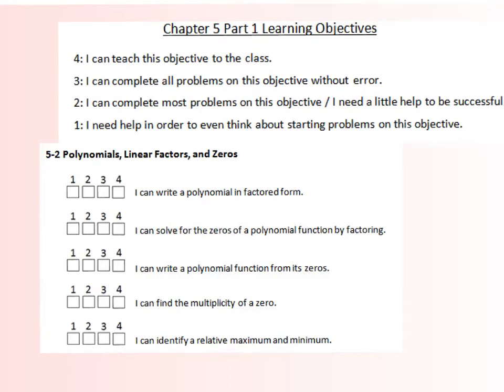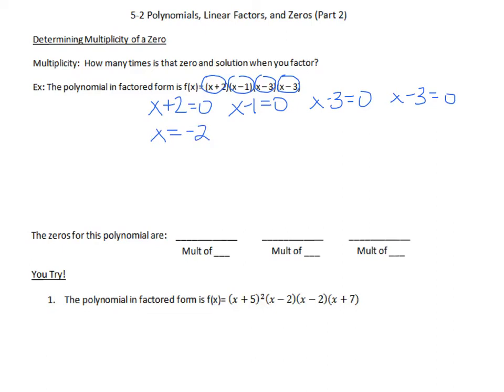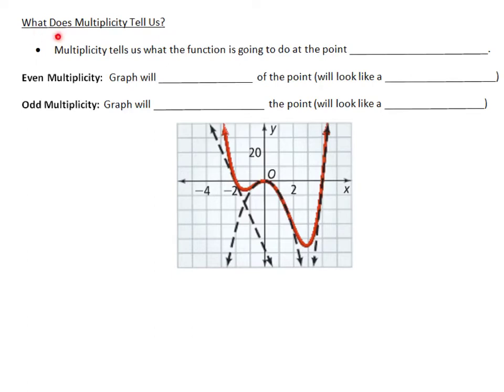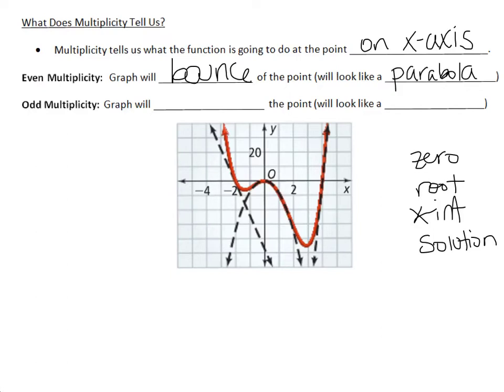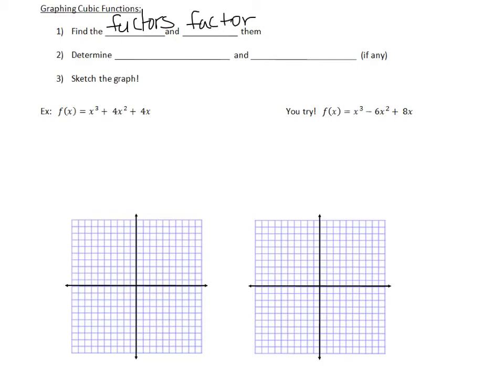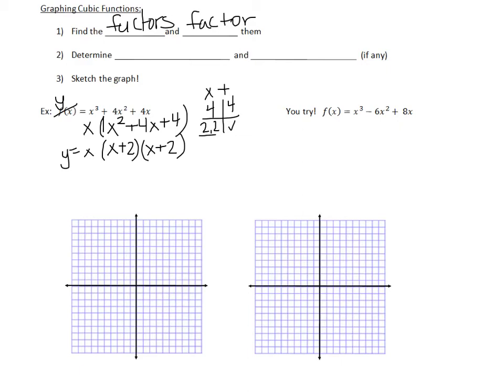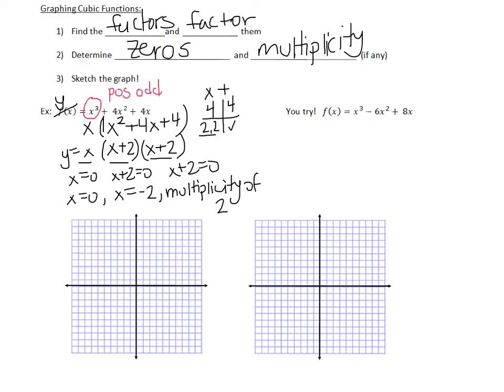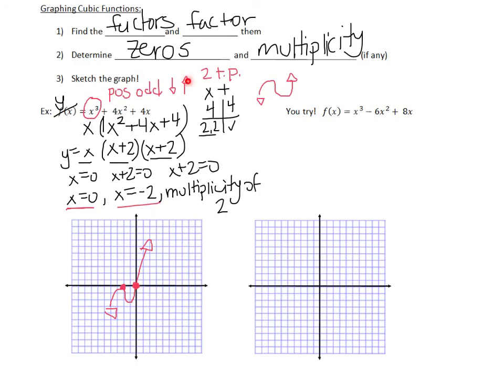Made with Explain Everything